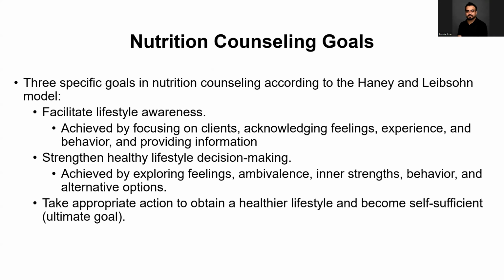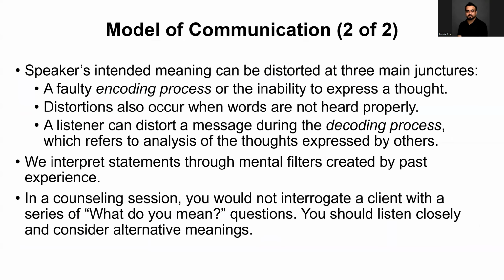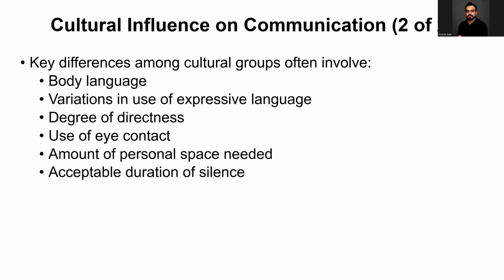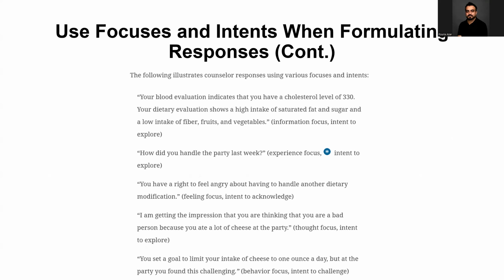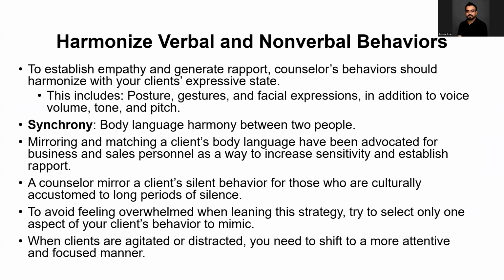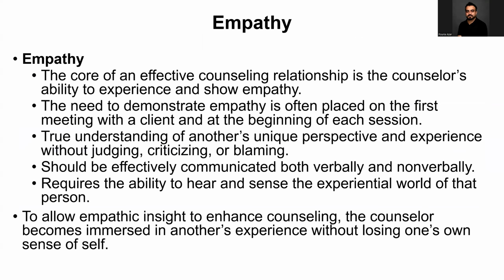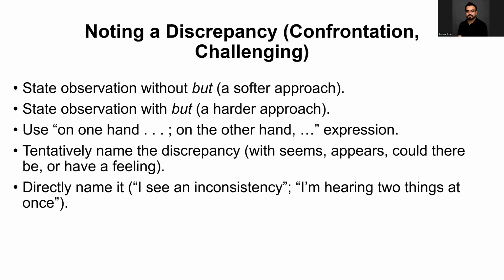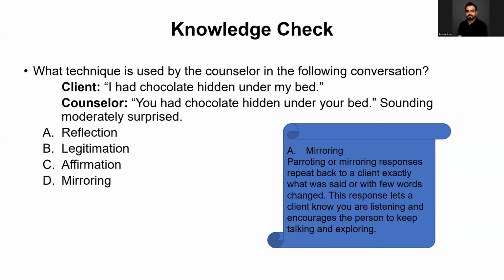NUTR 6350: Module #2